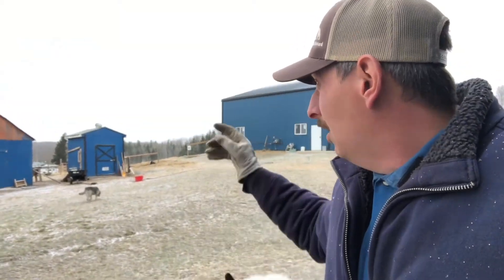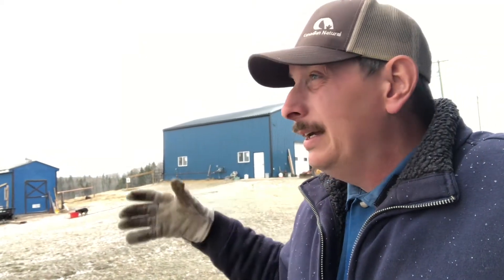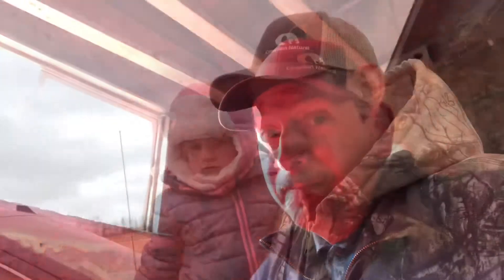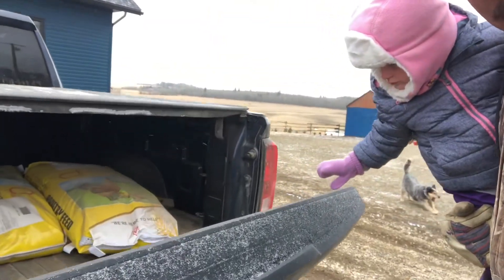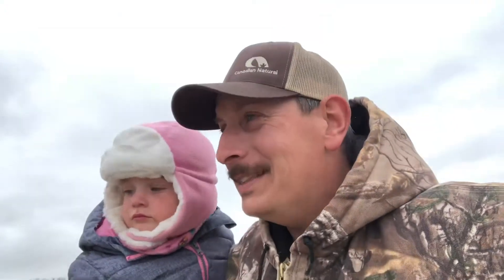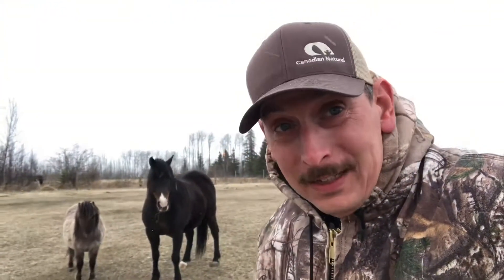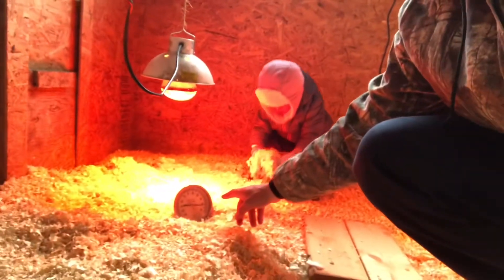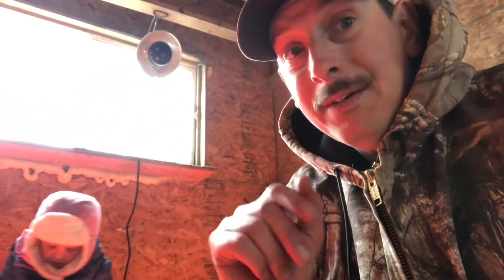Getting the Brooder Ready for Meat Chickens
Today we woke up to snow. Not what you want right before your baby chicks arrive. Nevertheless we were able to get the brooder warmed up and ready.
I also found a really cool calculator online for figuring out how much your meat chickens will cost you, before you spend the money.